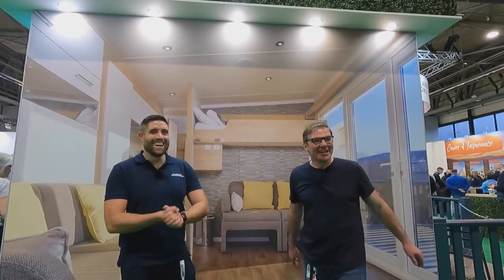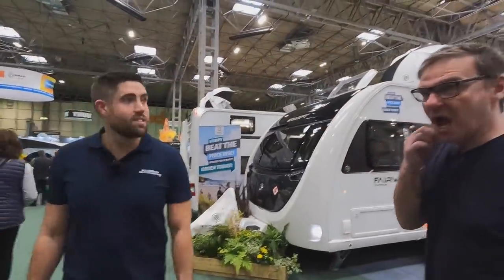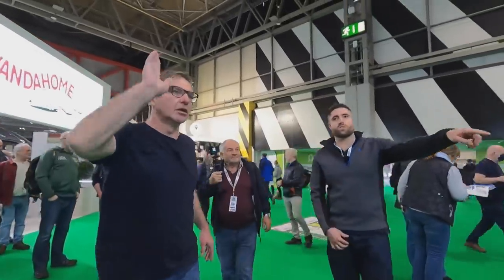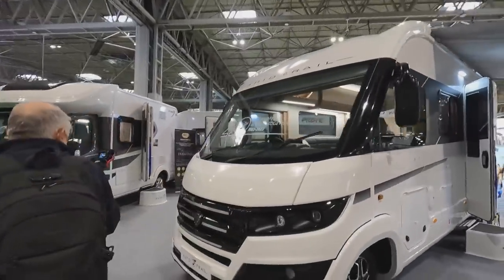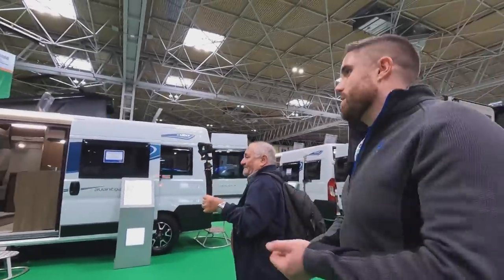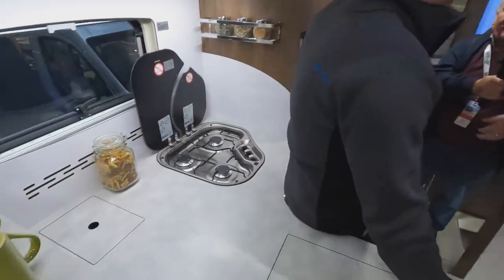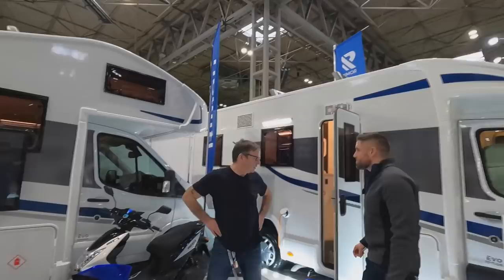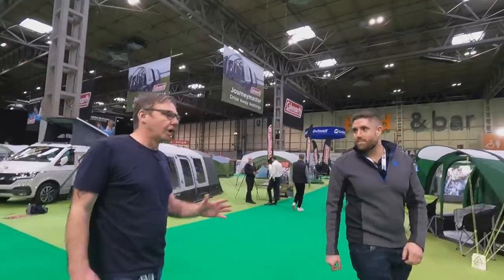The Caravan Camping Motorhome Show 2022 NEC Complete Tour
NEC Camping Caravan and Motorhome Show 2022 at the NEC.Tour of all five halls and what to expect.
Looking at New Motorhome and Camper Models,Caravans,Statics,Tents and everything else on display.